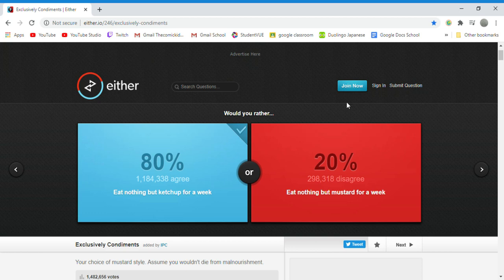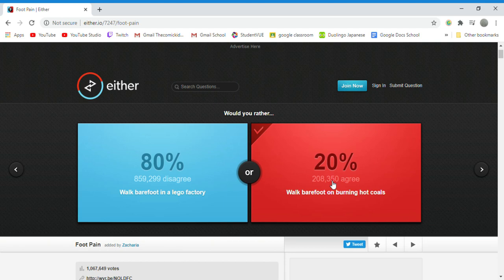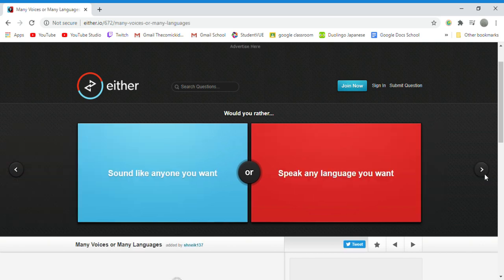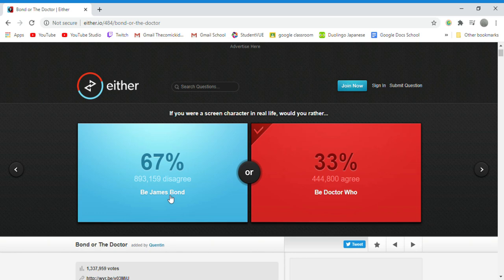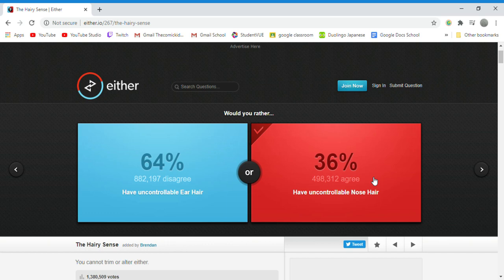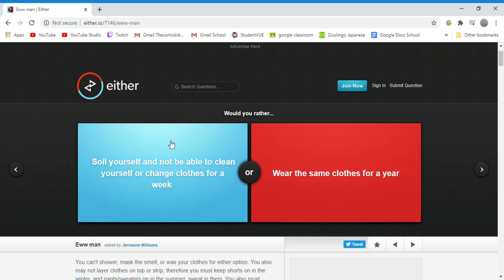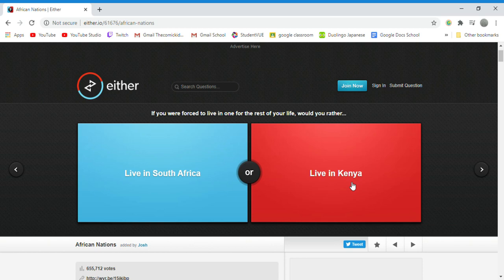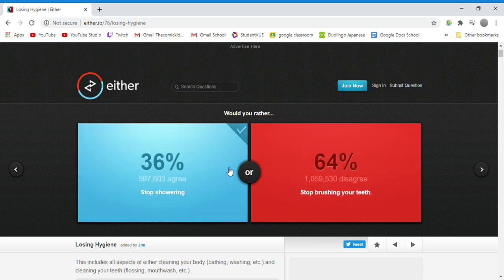Picking the minority a lot all [Would You Rather #4]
I didn't mean pick the minority a majority of the time, but oh well its my picked my option for between the two.